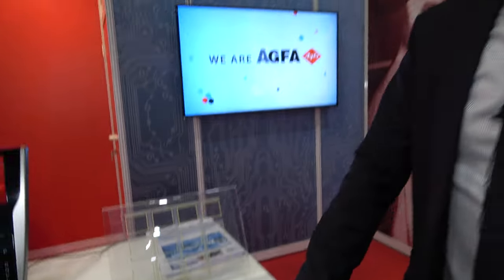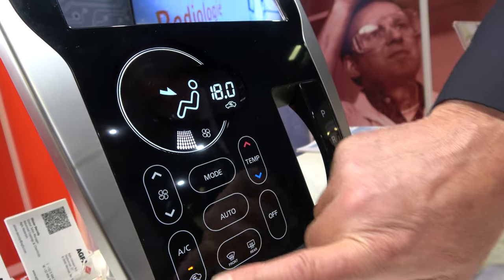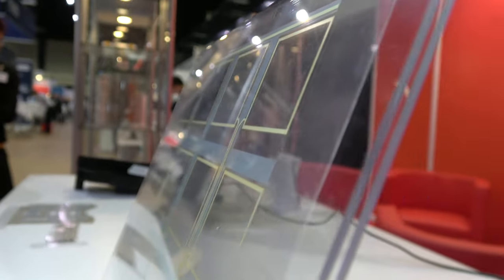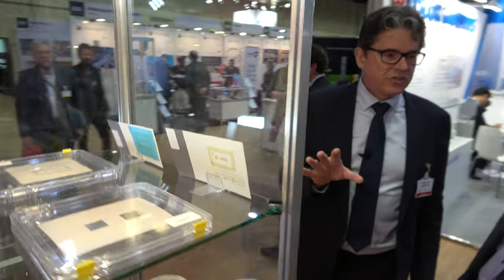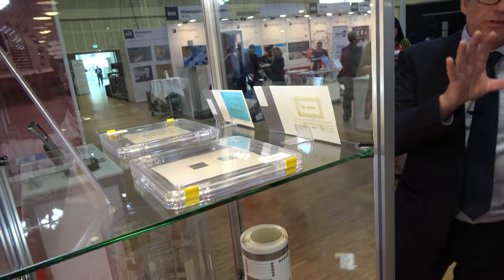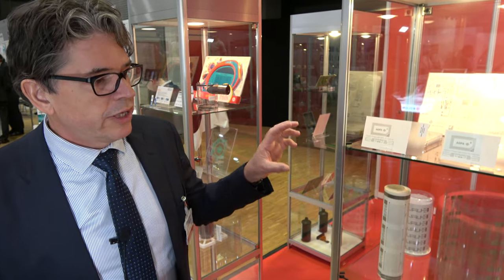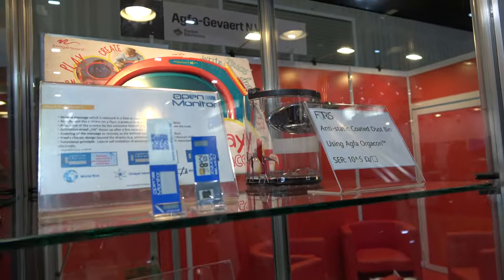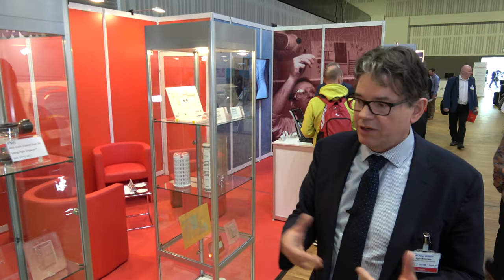AGFA Nano-silver for printed electronics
AGFA Group provides the technology solution to Health care and Printing industry. Here they are showcasing the Nano silver conductive Ink for printed electronics. They use this silver metal mesh for making the transparent conductive plastic surface. On the other side of the booth is the inkjet printable Solder mask for high accuracy and low pollution PCB manufacturing and digitally printed nano silver Ink on paper with the same conductivity as plastic. Filmed at the Show!